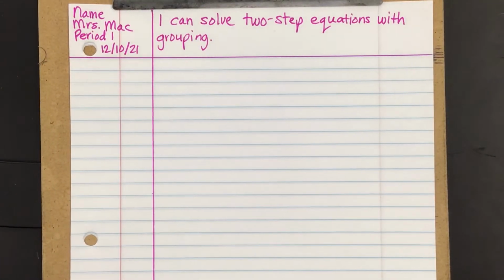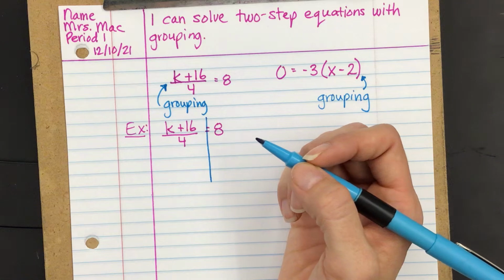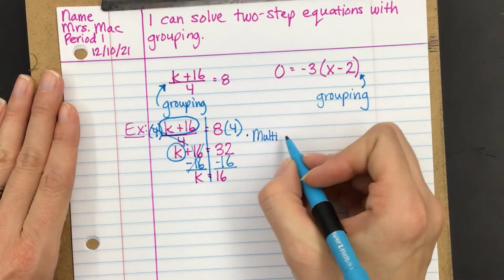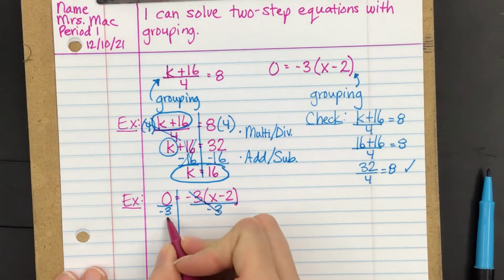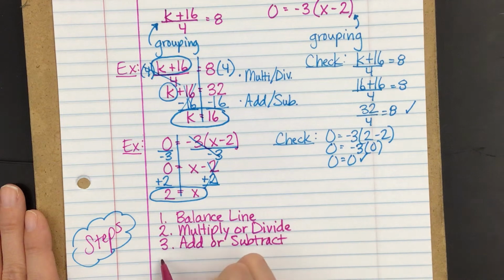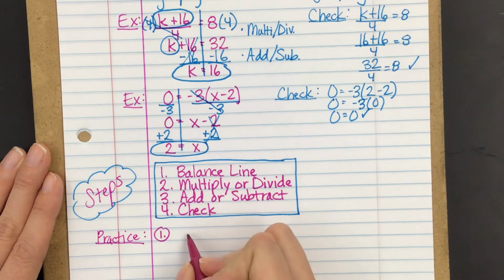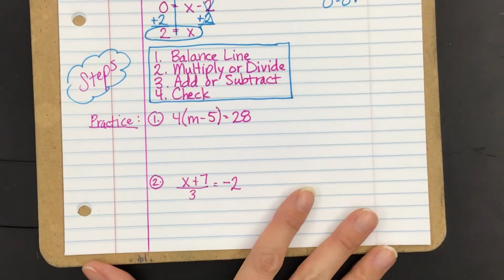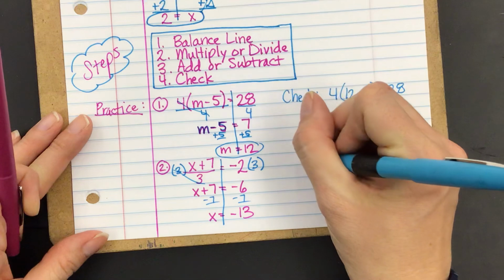12/10/21 Two-Step Eqations with Grouping